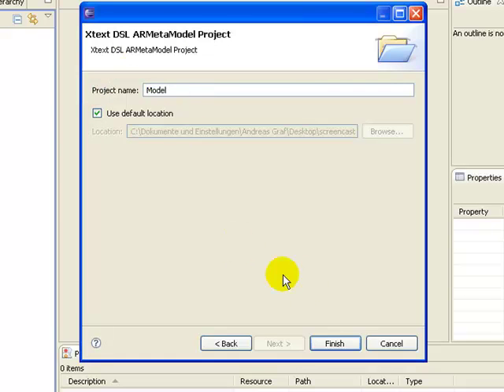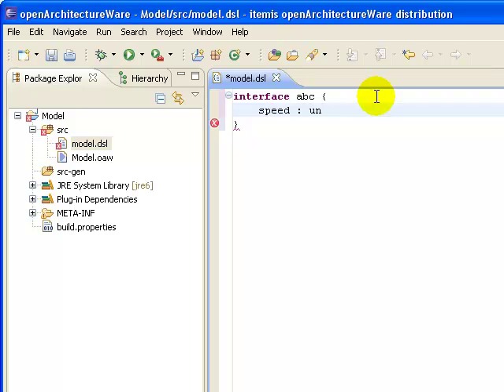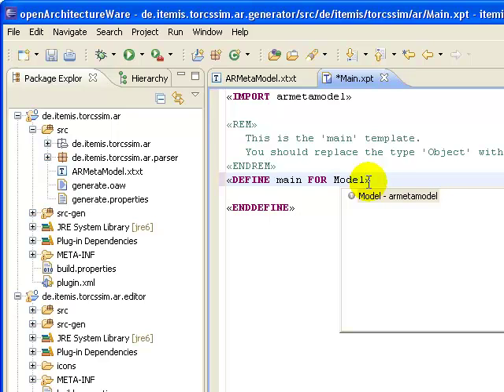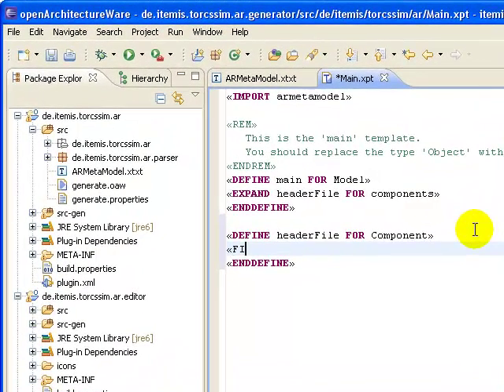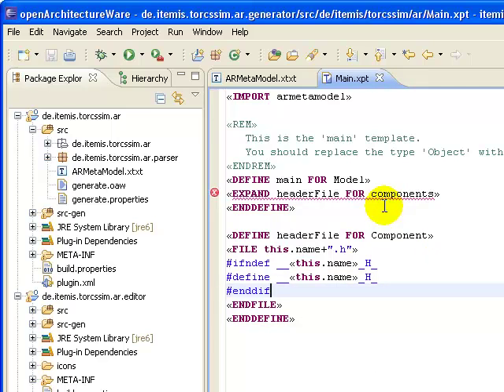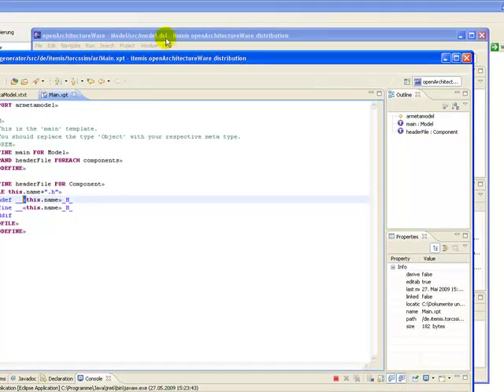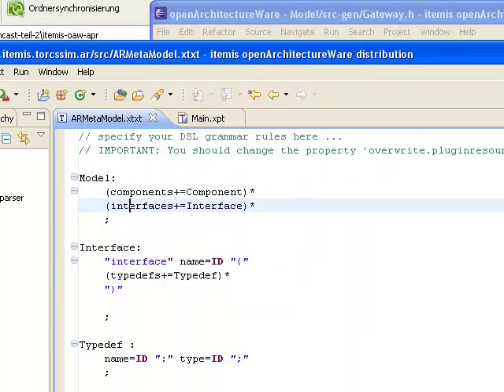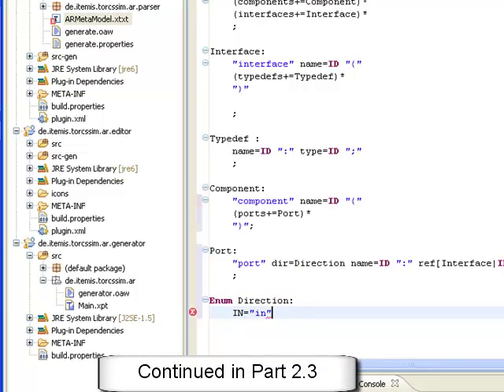MDSD for On- and Off-board Software Part 2.2